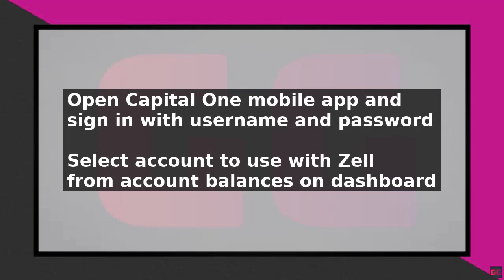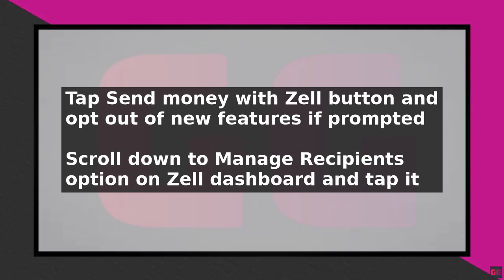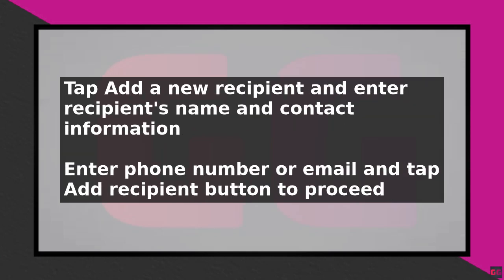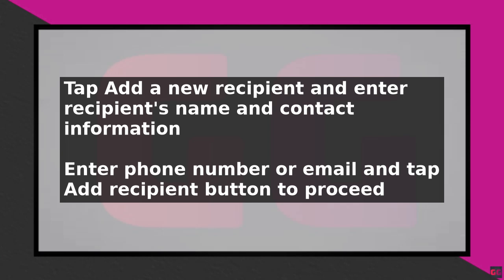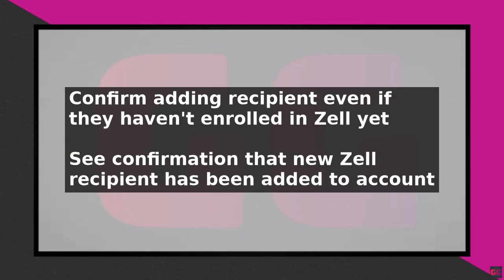How To Add Zelle Recipient Capital One (2025)